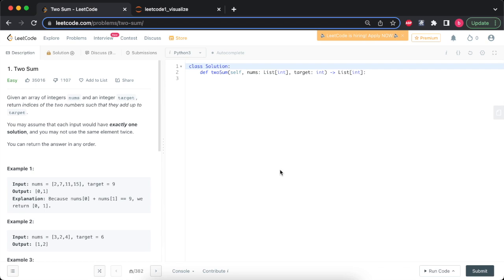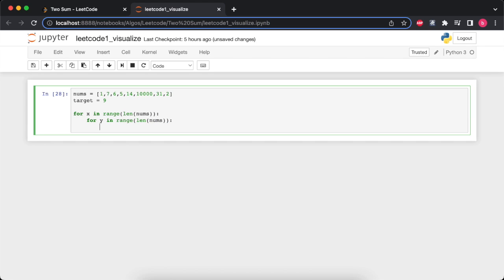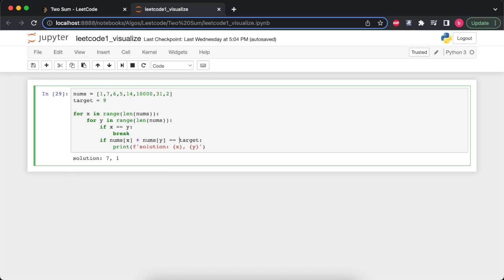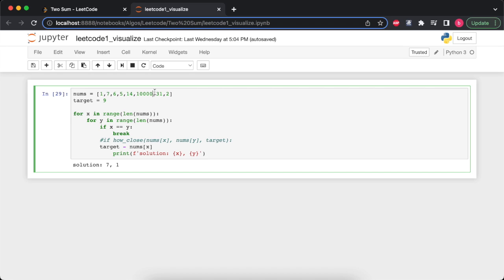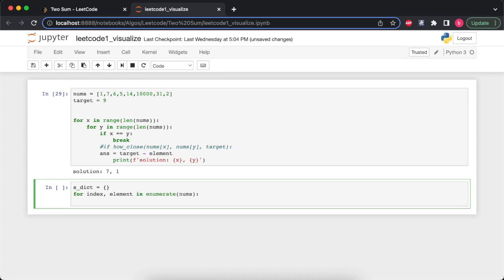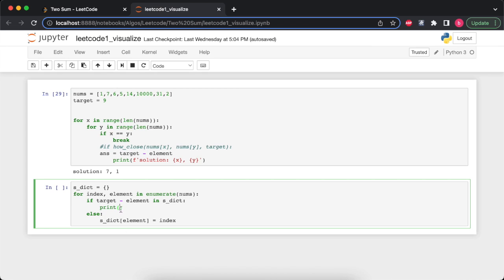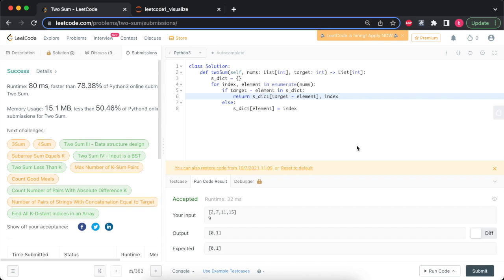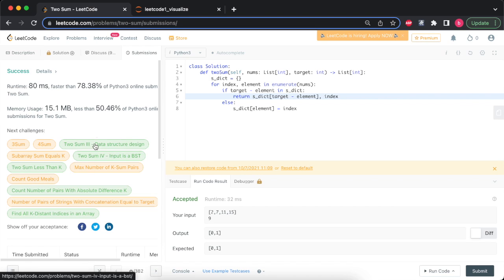LeetCode 1 | Two Sum | Python | Dictionary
LeetCode easy, python solution using hashmaps.